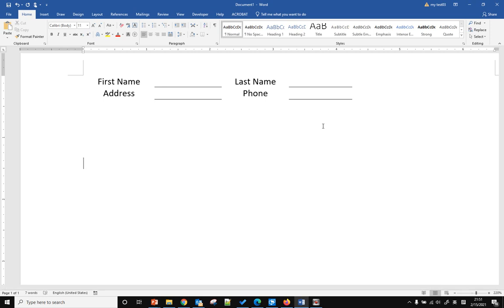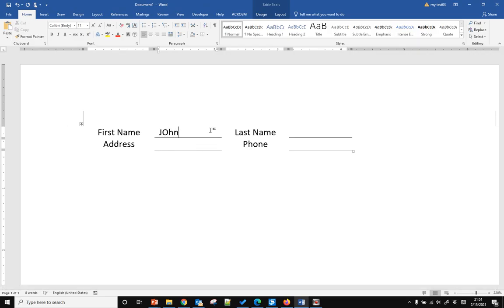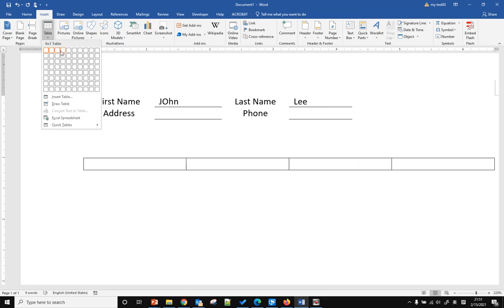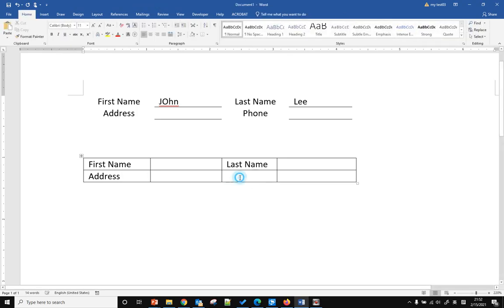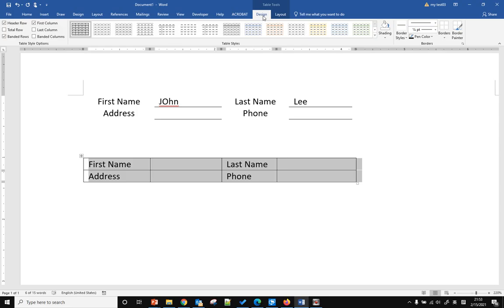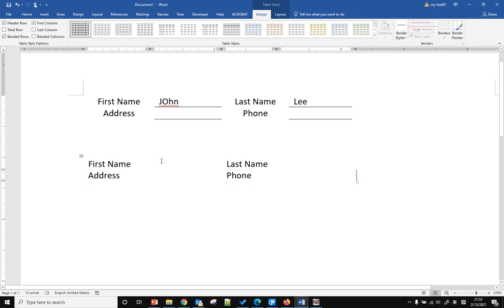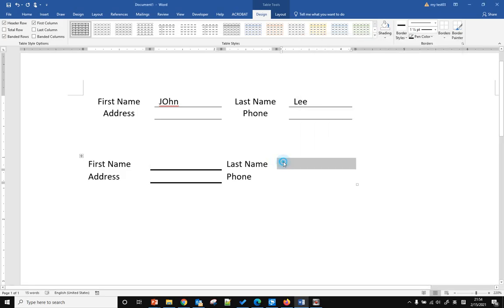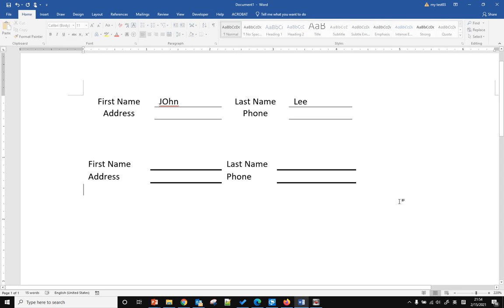How to Create a Fillable Field with Underline in Your Word Document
This time I will use a table to create a fillable field with an underline in Microsoft Word 2019 document.

how to create a fillable form in word with underline.
how to make an underline in word that you can type over.
how do you insert a fillable line in word.
how to make a fill-in the blank line in word 2019.
how to put underline in microsoft word without text.
how to insert writing lines in word 2019.
how to make lines in word to write on.
how to create a fillable form in word 2019.